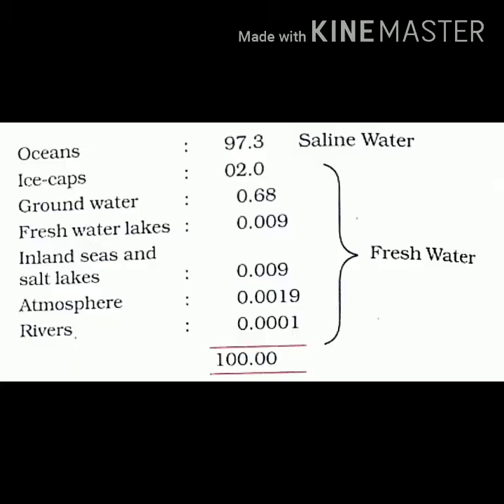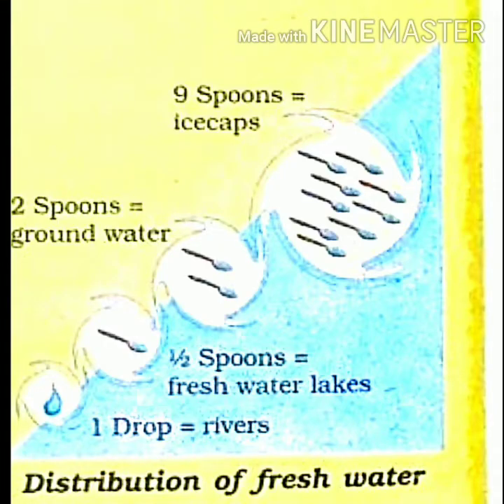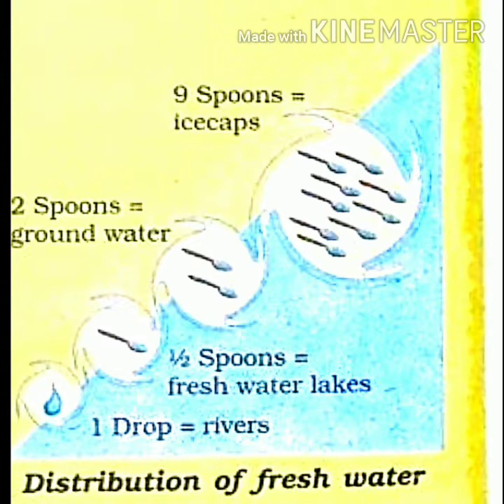NCERT GEOGRAPHY CLASS VII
This video is for academic purpose. I use some videos that will help students.For better understanding of the topic I add some videos from utube and I acknowledge those utubers.